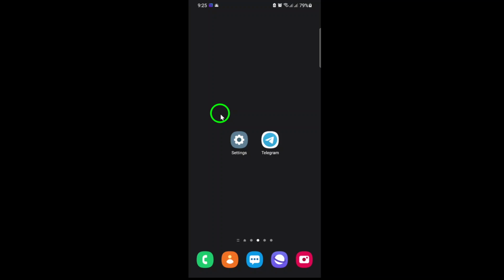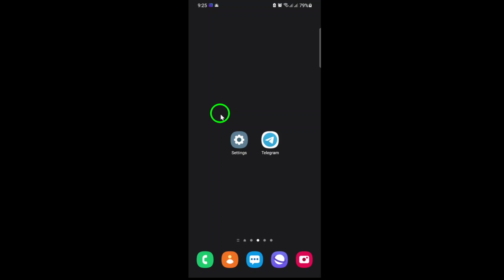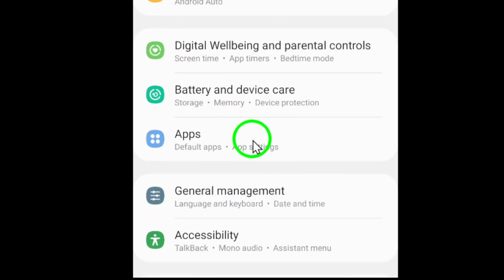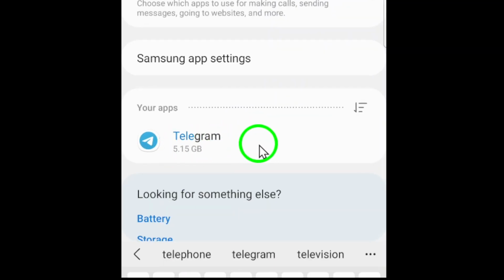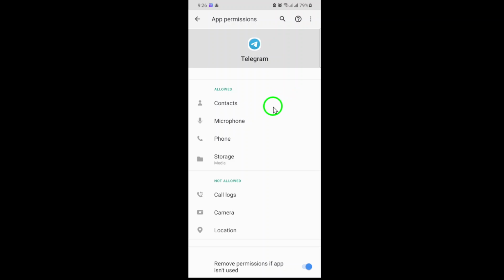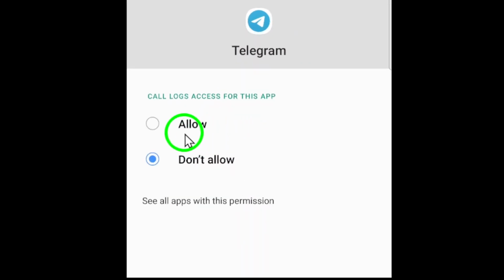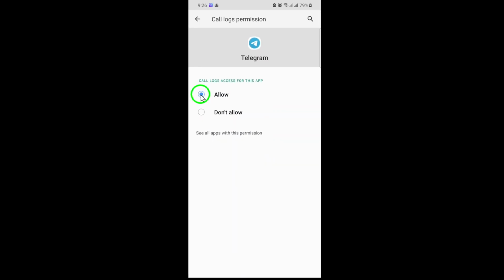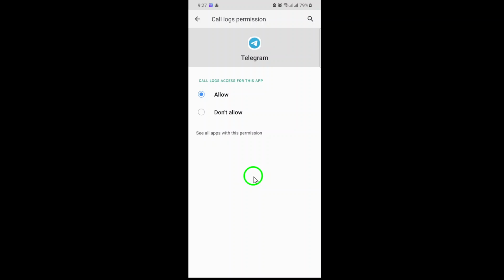How to Allow Call Logs Access On Telegram (Updated)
Learn how to allow call logs access on Telegram with this updated step-by-step guide. Granting call log permissions in Telegram can help you sync call history and improve call-related features within the app. Follow these quick instructions to enable call logs access for Telegram on your device.

1. Open your phone’s Settings

2. Go to Apps (or App Management)

3. Find and tap Telegram

4. Tap Permissions

5. Tap on Call Logs and Allow Call Logs access

By following these steps, you'll ensure Telegram has the necessary permissions to access your call logs, which may be required for certain features or call integration. This guide is updated for 2025 and works on most Android devices.
Timeline:
00:00 Start
00:12 How to do it
01:05 End